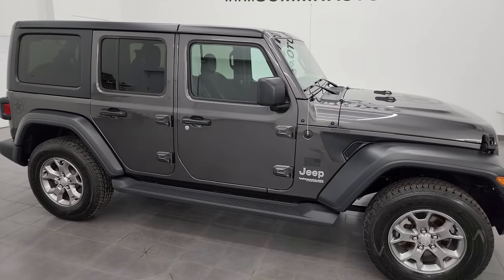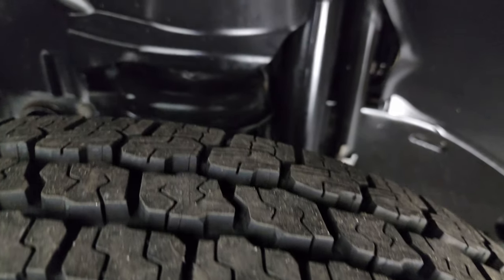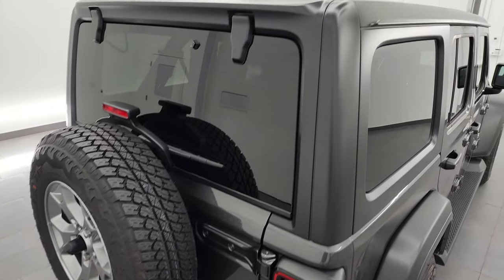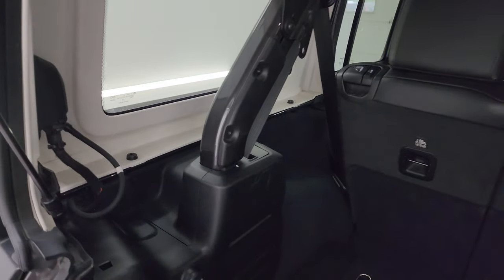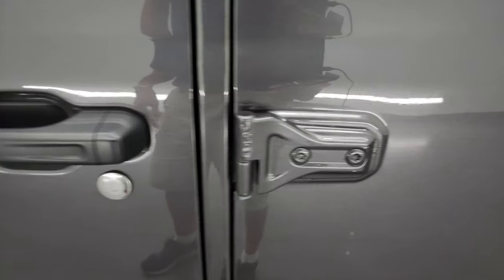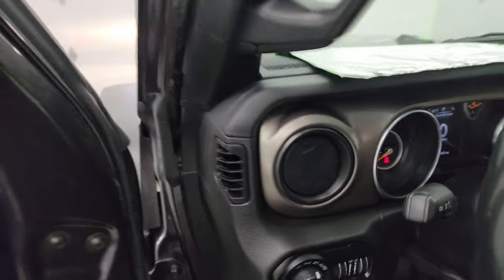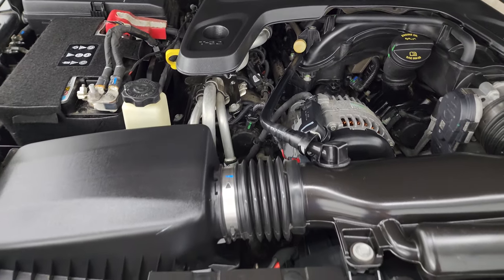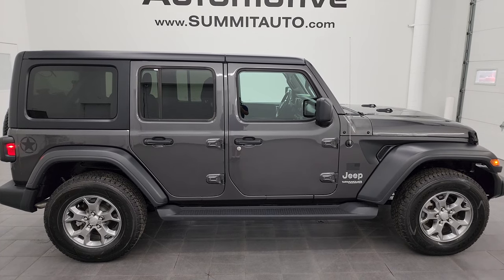2020 JEEP WRANGLER UNLIMITED FREEDOM OSCAR MIKE 4K WALKAROUND 23J379A SOLD!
This 2020 JEEP WRANGLER UNLIMITED FREEDOM EDITION OSCAR MIKE IN GRANITE CRYSTAL FOR SALE IN FOND DU LAC OSHKOSH WISCONSIN 54935 is the vehicle we did walk around review of today.

Thank you for checking out this video of this 2020 JEEP WRANGLER UNLIMITED FREEDOM EDITION OSCAR MIKE IN GRANITE CRYSTAL FOR SALE IN FOND DU LAC OSHKOSH WISCONSIN 54935

STOCK: 23J379A
PRICE: $36,999
MILES: 47,981
MAKE: JEEP
MODEL: WRANGLER
VIN: 1C4HJXDG2LW242046
LOCATION: FOND DU LAC OSHKOSH WISCONSIN, 54937 TRUCKS ON 41

1 OWNER! CLEAN TITLE HISTORY! CLEAN CARFAX! 3.6 Liter V6 DOHC Engine, 285 Horsepower, Full Four Door Crew Cab with Black 3-Piece Modular Hard Top, JL Body Style, Unlimited Sport Package, Unlimited Freedom Edition with Oscar Mike Badges and Star Sticker On the Hood Signifying On The Move On Mission, 8 Speed Automatic Transmission, Automatic Transmission Center Console Shifter, 4x4 Floor Shifter Four Wheel Drive 4WD, Reverse Backup Camera Rearview Camera, Start / Stop Technology Start/Stop, Driver Seat Height Adjuster, Non Smoker, Black Ebony Cloth Seats, Bucket Seats, 2nd Row Bench Seating, Heated Power Mirrors, Electronic Stability Control Traction Control ESC, Downhill Assist Control DAC, Bridgestone Dueler A/T 245/75 R17 Tires, Painted Alloy Rims Premium Wheels, Four Wheel Disc Brakes, Factory Running Boards, 5.0 Touchscreen Uconnect Radio, AM / FM Radio Tuner, U Connect Hands Free Bluetooth Hands-Free Phone System Blue Tooth, Auxiliary MP3 Jack Portable Audio Connection, USB C Jack, USB Jack Portable Audio Connection, Keyless Entry System, Push Button Start, Rear Window Defroster, Swing Open Rear Door with Manual Raise Glass, Adjustable Height Seatbelts, Driver and Passenger Front Air Bags, L.A.T.C.H. Child Safety System, Side Curtain Air Bags SRS Safety Restraint System, Multi-Function Steering Wheel Controls, Compass, Outside Temperature Display and Mileage Display, Fold Down Rear Seats, Weathertech Floormats, Air Conditioning AC, Cruise Control, Power Locks, Power Windows, Automatic Headlights Autolamp, Tilt/Telescope Steering Wheel, Granite Crystal Metallic Clearcoat, ONE OWNER! CLEAN AUTOCHECK! Very very clean inside and out! This is one of the sharpest 2020 Jeep Wrangler suvs we have ever had on our lot! Make your move before this super clean 4wd is gone!

STOCK: 23J379A
PRICE: $36,999
MILES: 47,981
MAKE: JEEP
MODEL: WRANGLER
VIN: 1C4HJXDG2LW242046